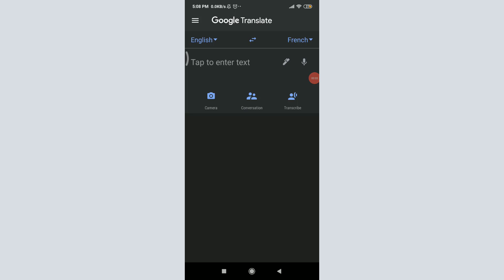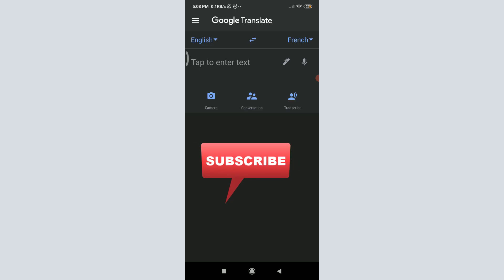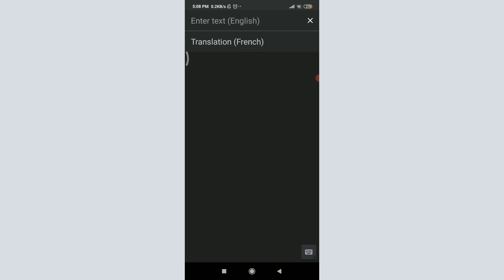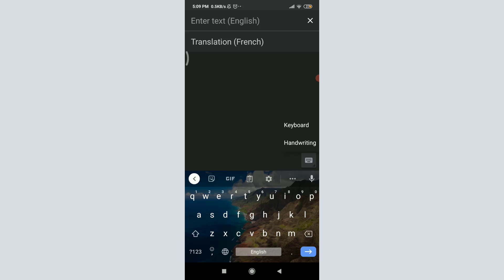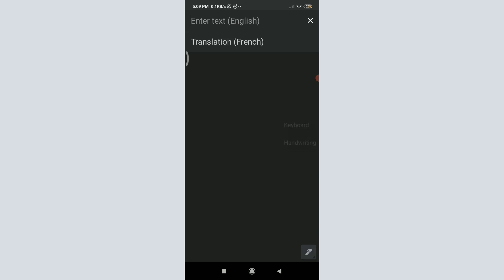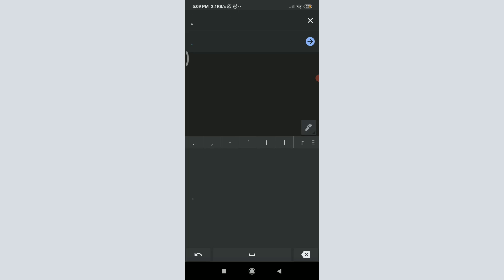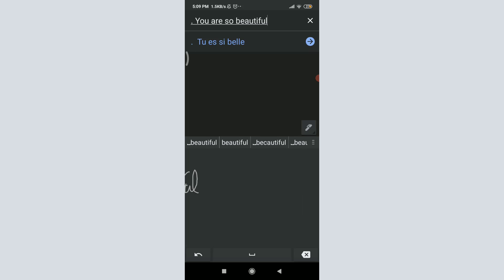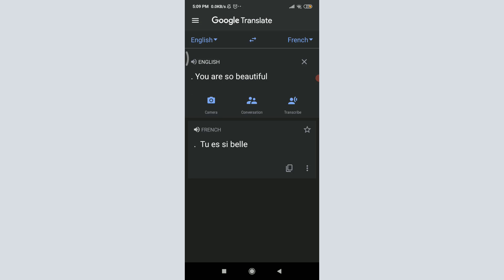How to Translate Handwriting on Google Translate app | 2021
In this video I will guide you in step by step process to use the Handwriting Translation on Google Translate app.

STEPS FOR USING HANDWRITING TRANSLATION:-
1.Get Logged in.
2.Tap on tap to enter text.
3. Tap on keyboard like icon on the bottom right.
4. Select Handwriting below keyboard.
5. Tap on the write here option and write a preferred text.
6. After the full translation, tap on the rightward directed arrow next to the resulted translation, Watch it on full screen.
This is it. This is how you use Handwriting Translation.